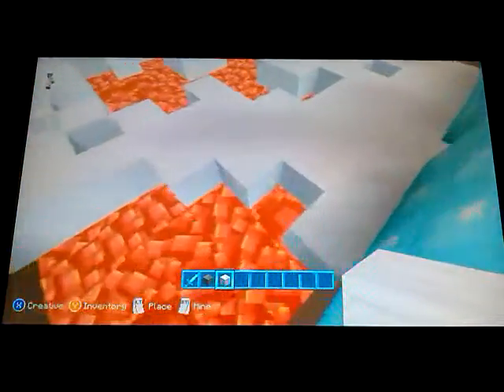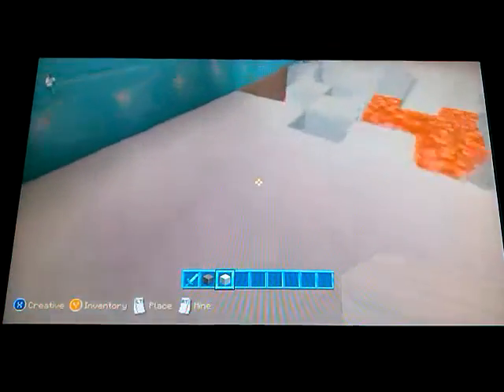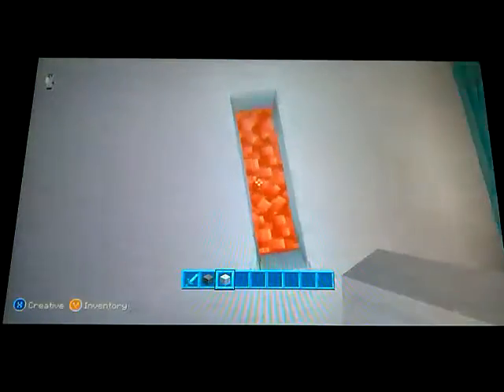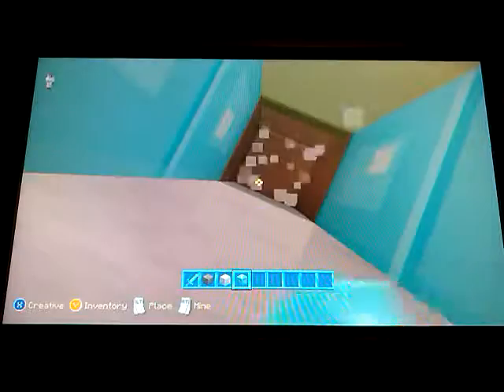Mypc world pt1